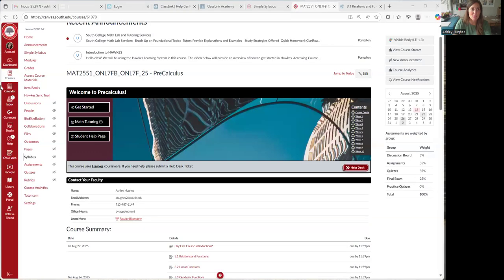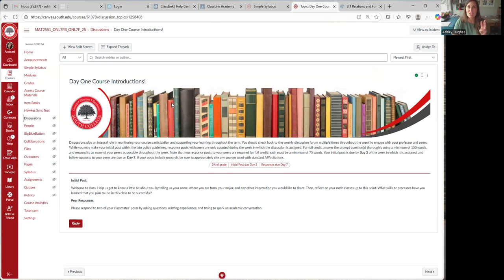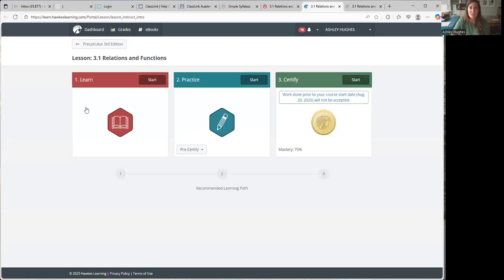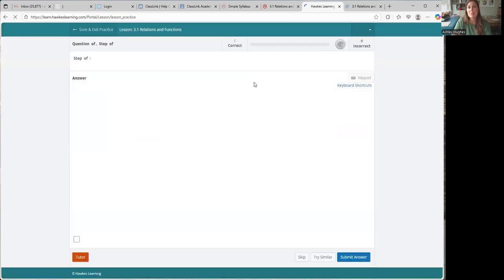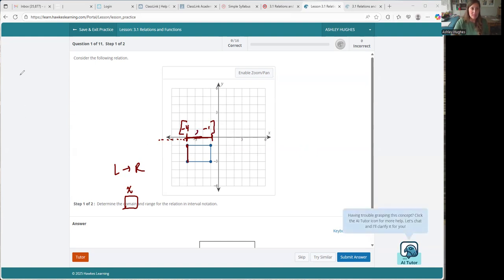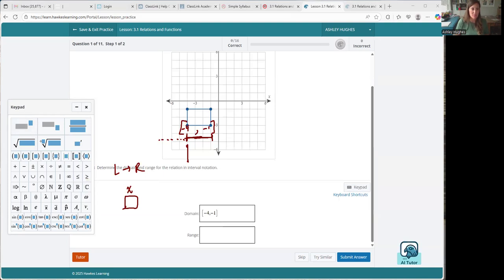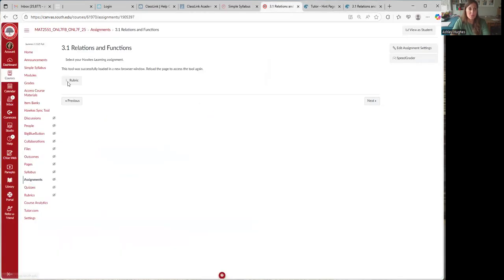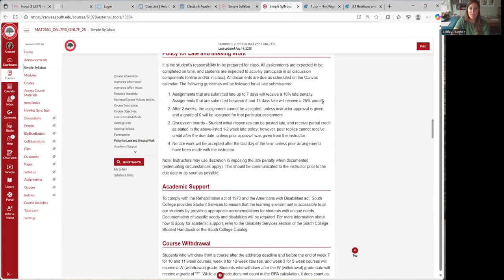Welcome to Precal MAT2551 South College